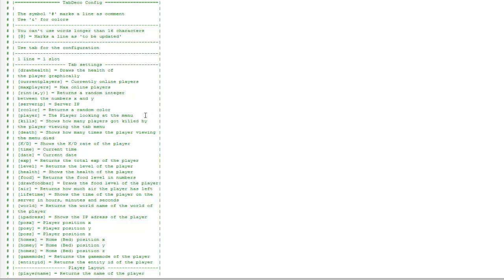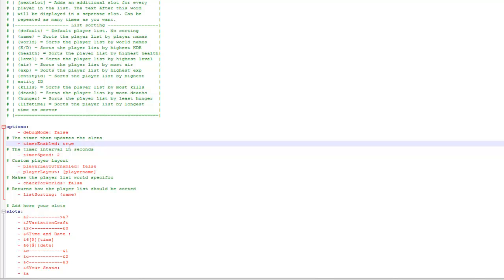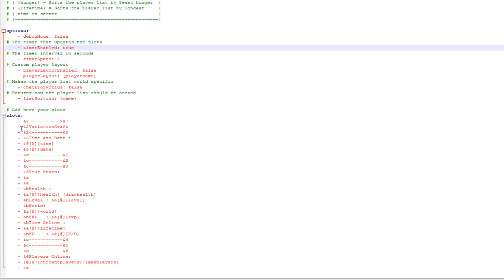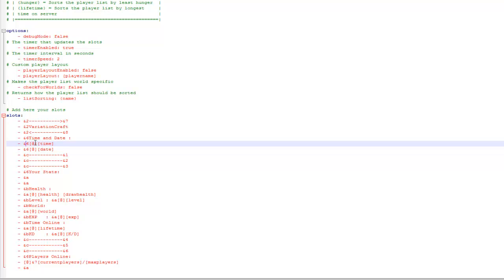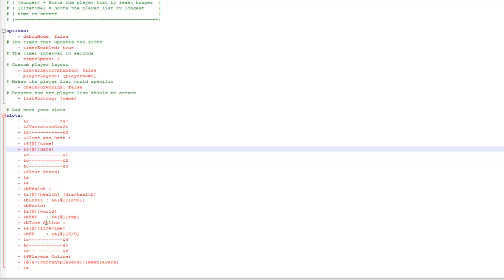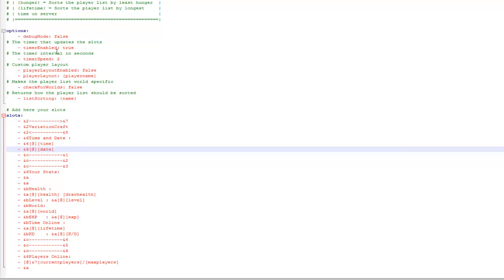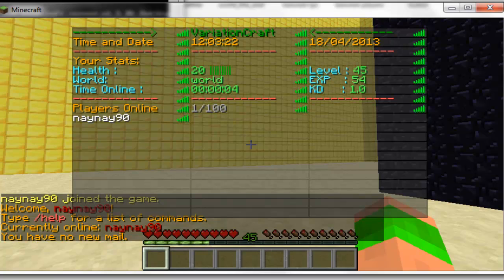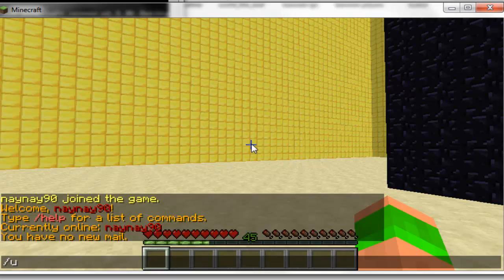Minecraft Bukkit Plugin - Tab Deco - Add a custom player list!